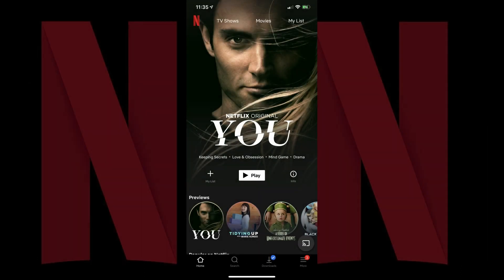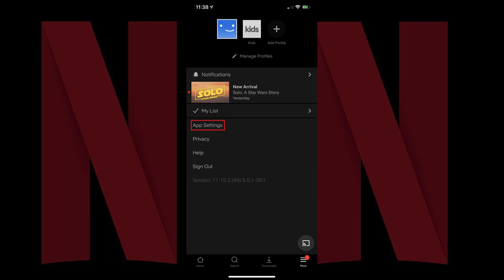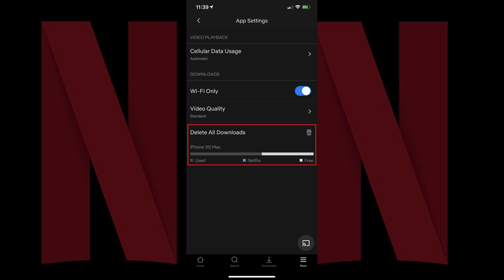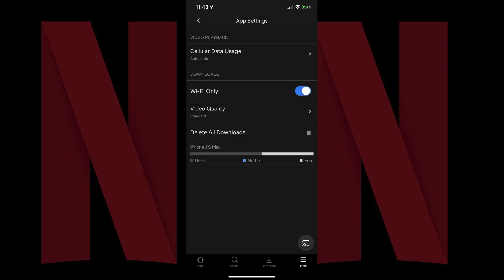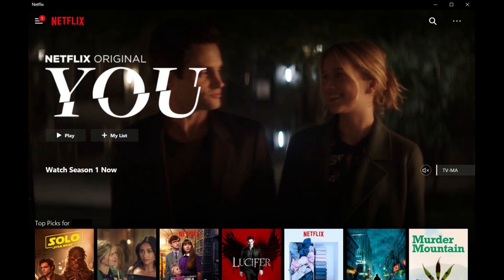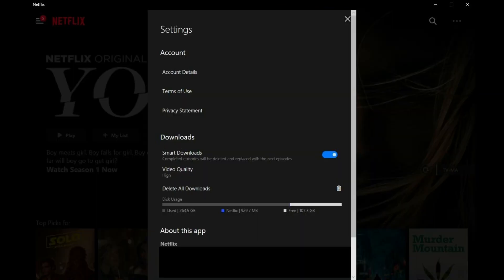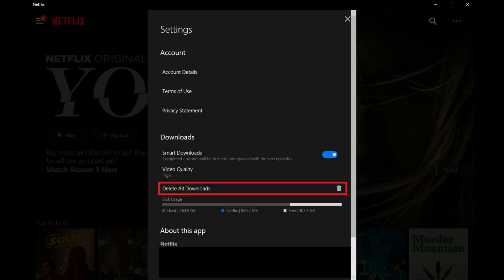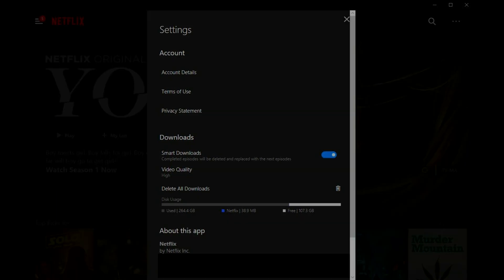How to Delete All Netflix Downloads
This video shows you how to change your Netflix My List video order.

Video Transcript:
Netflix makes it easy to download videos to your device on some of the platforms where you can use the service, such as iOS, Android, and Windows. However, downloaded Netflix movies, TV shows, and documentaries can start to eat up serious real estate on your device's hard drive. If you want to start with a clean slate and you don't want to mess with removing each individual video, Netflix makes it easy to delete all Netflix downloads from your device with the push of a button. In this video, I'll walk you through how to delete all Netflix downloads on Windows, and iPhone, iPad, and Android devices.

First, we'll walk through how to delete all Netflix downloads in the Netflix app for iPhone, iPad, and Android devices.

Step 1. Launch the Netflix app on your iPhone, iPad, or Android device. You'll arrive at your Netflix home screen.

Step 2. Tap the "More" button in the lower right corner of the screen. A menu appears on the screen.

Step 3. Tap "App Settings" in the list of options. The App Settings menu opens.

Step 4. Locate the Delete All Downloads section. Any space taken up by blue on the bar represents how much space on your device is currently being taken up by downloaded Netflix videos.

Step 5. Tap "Delete All Downloads." A Delete All Downloads dialog box appears on the screen. Tap "Delete" in the dialog box. The dialog box will close after all of your downloaded Netflix videos are deleted.

Next, let's walk through how to remove all Netflix downloads in the Netflix app for Windows.

Step 1. Launch the Netflix Windows app. Log in to your Netflix account if prompted. You'll arrive at your Netflix home screen.

Step 2. Click the ellipses in the upper right corner of your Netflix home screen. A drop-down menu appears. Click "Settings" in the drop-down menu. A Settings menu appears.

Step 3. Locate Delete All Downloads in the Downloads section. The amount of data downloaded Netflix files are taking up on your computer can be seen to the right of the Netflix item type.

Step 4. Click "Delete All Downloads." No message will appear on the screen, but you'll see the total size of Netflix files on your computer reduced to roughly 40 megabytes, which represents the space taken up by the Netflix app.